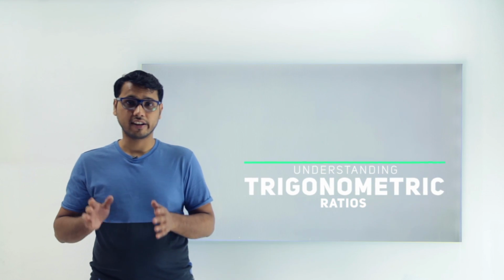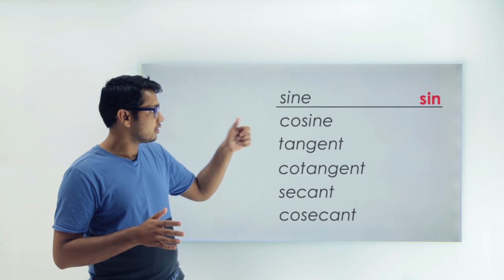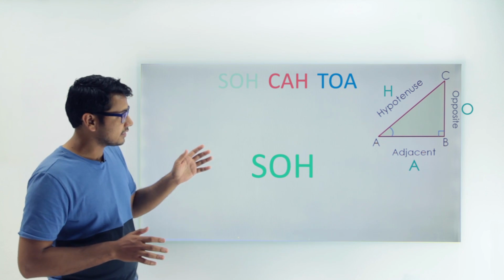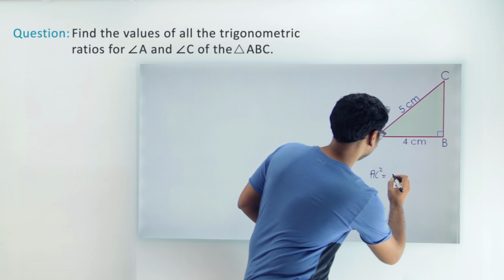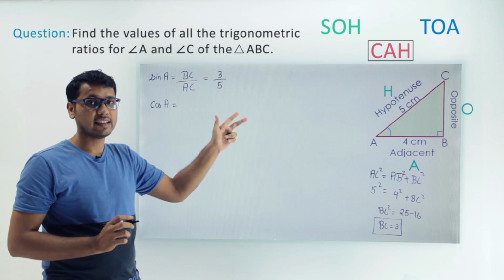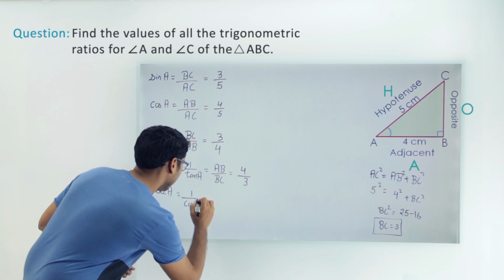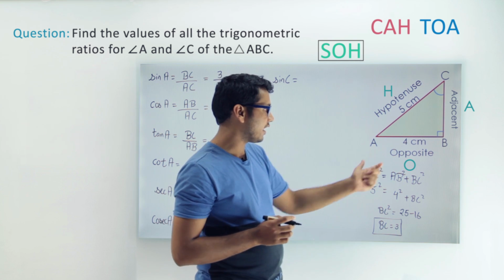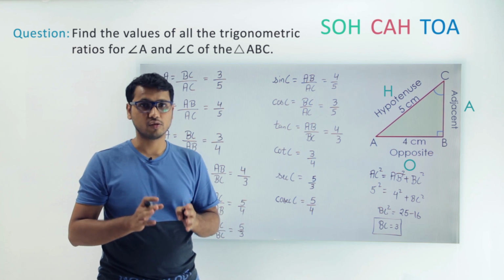Introduction to Trigonometry 2 | SOH CAH TOA | Trigonometric Ratios | Trigonometry tricks | Class 10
CBSE Class 10 Maths Chapter 8 – Introduction to Trigonometry - Will learn the trigonometry basics and what is trigonometric ratios. Also, Trigonometry Tricks and concept of SOH CAH TOA to remember all of them are included.

Trigonometry concepts covered in full chapter

What is Trigonometry / Importance of trigonometry
Trigonometry basics
Trigonometric ratios of 0 and 90 degree
Trigonometric ratios of 30 and 60 degree
Trigonometric ratio of 45 degree
Examples of Trigonometric ratios
Trigonometric ratios table
Trigonometry functions - sin cos tan
Trigonometric formula chart
Trigonometry angles
SOH CAH TOA
Trigonometric ratios of Complimentary angles
Examples of Complimentary Trigonometric ratios
Trigonometric Identities
Basic examples of Trigonometric Identities
Proving type examples of Trigonometric Identities